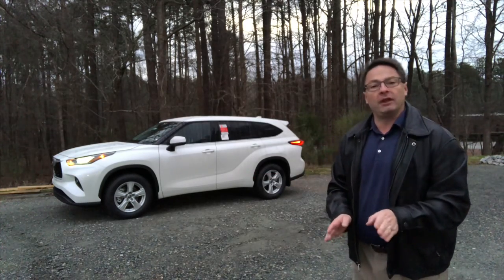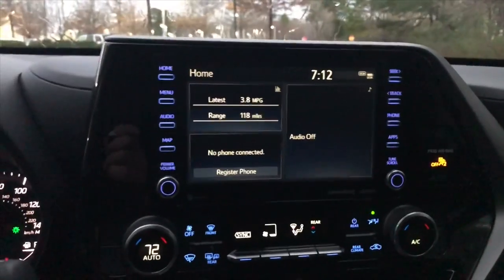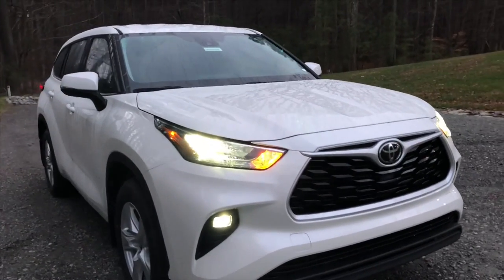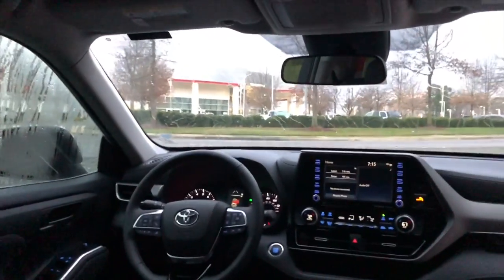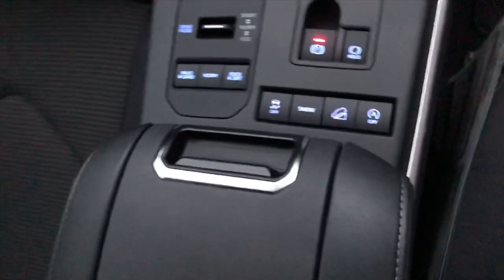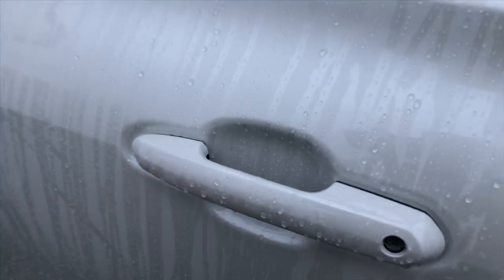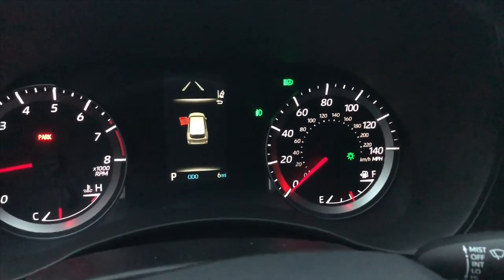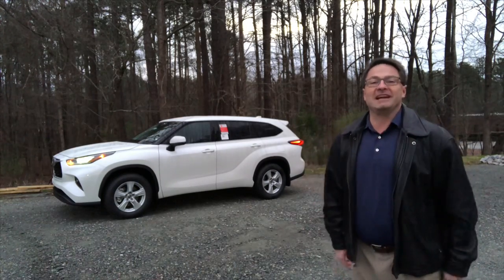2020 Toyota Highlander LE at Night - Light it Up!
See all buttons and controls lit up in the 2020 Toyota Highlander LE. Looks completely different in lower light than during the daytime.